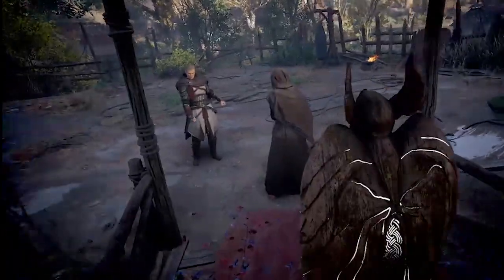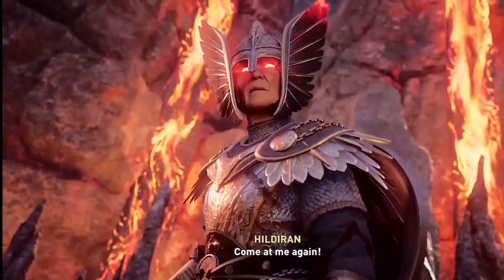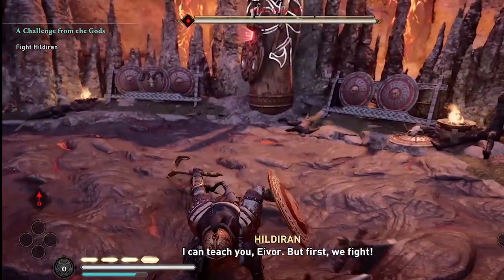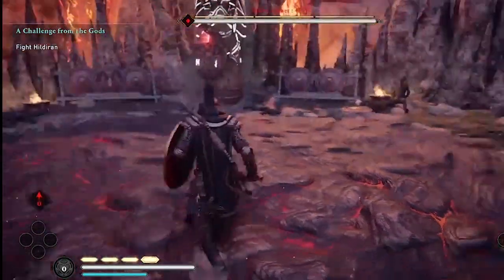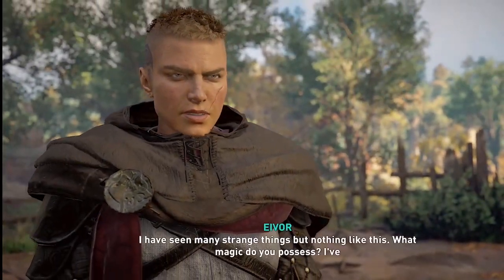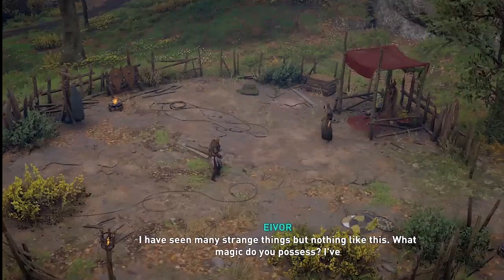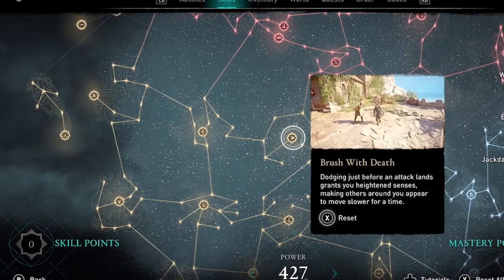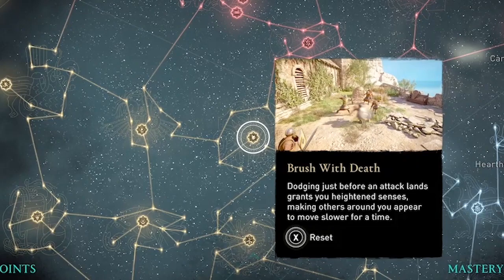How to Beat HILDIRAN -- BOSS FIGHT to Start Mastery Challenge (Update 1.2.2) | AC Valhalla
Tips to begin MASTERY CHALLENGES with a Victory! First battle against the mysterious Old Woman. Win or Lose, you will continue with the quest (neither Eivor nor Hildiran can be killed). If you want to Defeat Hildiran, use Brush With Death skill, since no abilities are available.